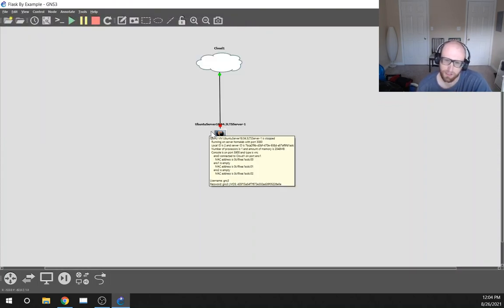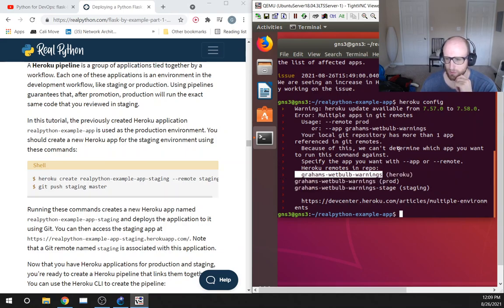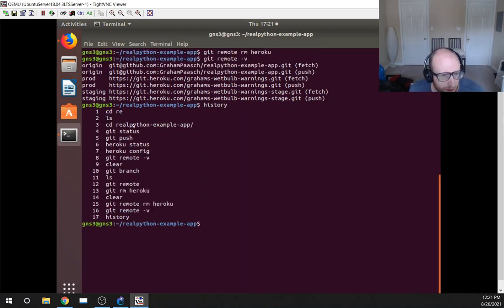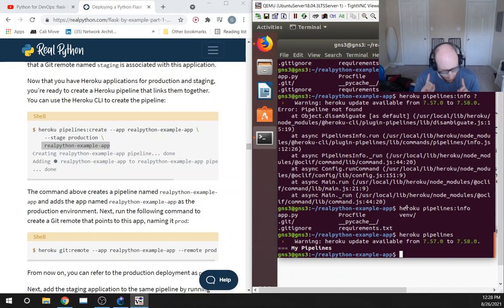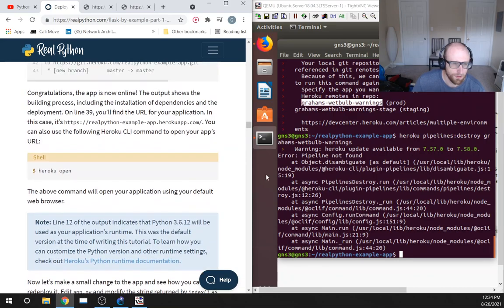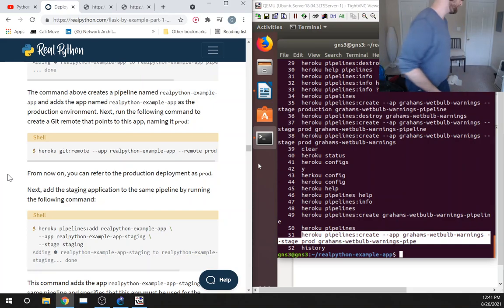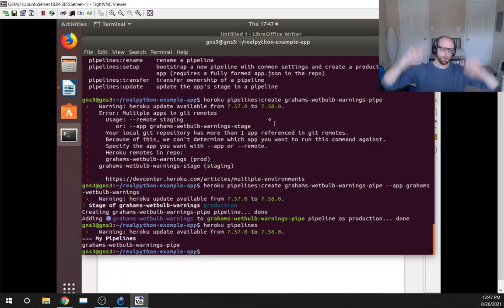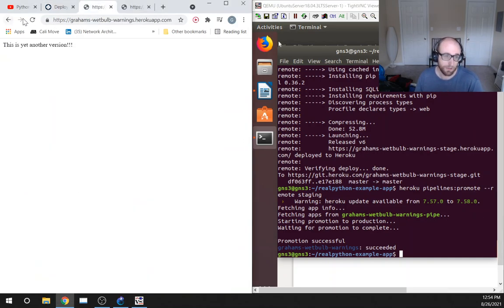Python for DevOps: flask-by-example-part-1-project-setup part7